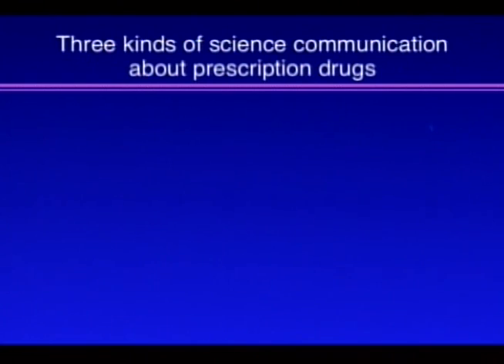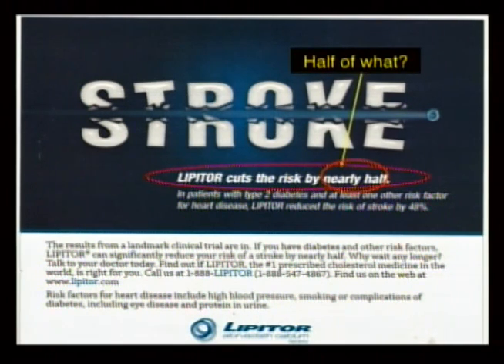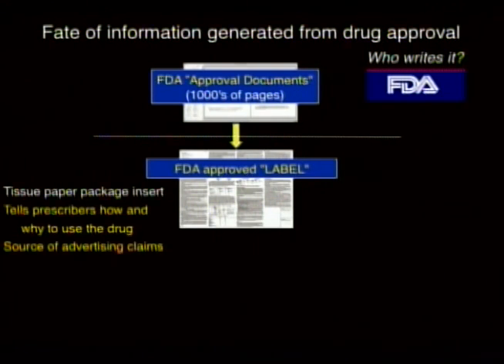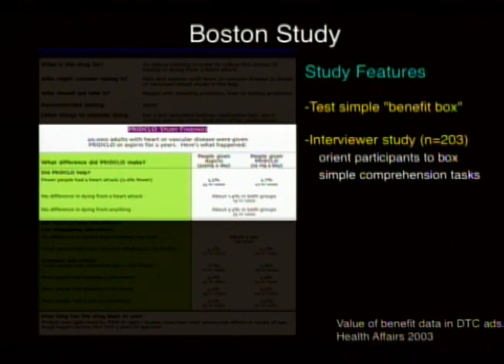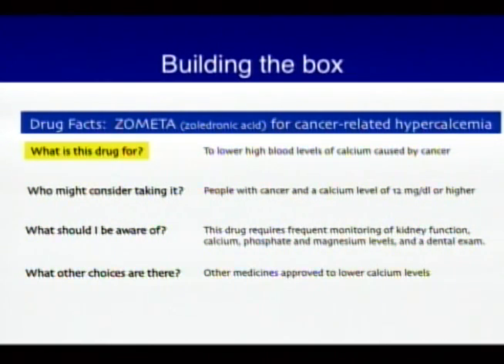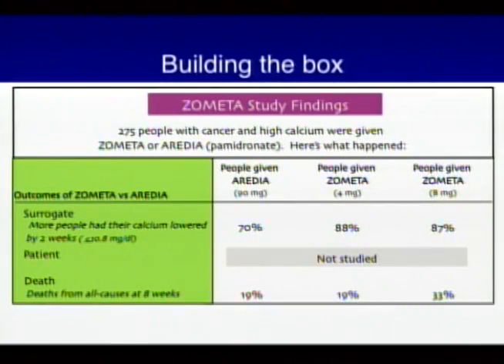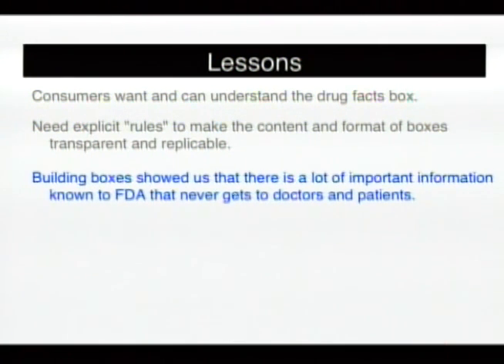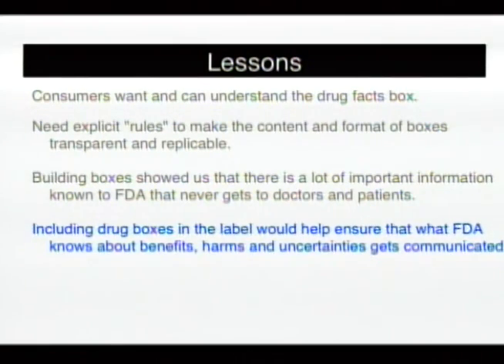Lisa Schwartz & Steven Woloshin -Generating the Science Needed for Relevant Communication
The Sackler Colloquium The Science of Science Communication surveyed the state of the art of empirical social science research in science communication and focused on research in psychology, decision science, mass communication, risk communication, health communication, political science, sociology, and related fields on the communication dynamics surrounding issues in science, engineering, technology, and medicine.   This interdisciplinary scientific meeting was held at the National Academy of Sciences in Washington, D.C. May 21-22, 2012. Lisa Schwartz & Steven Woloshin (Dartmouth Medical School)